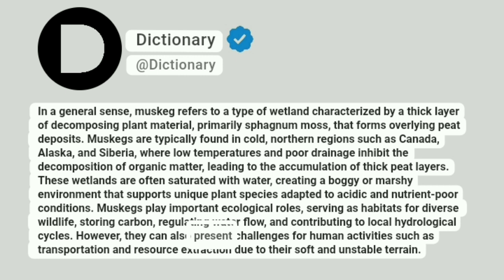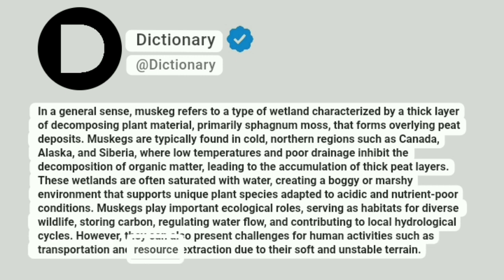Muskeg Meaning In English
In a general sense, muskeg refers to a type of wetland characterized by a thick layer of decomposing plant material, primarily sphagnum moss, that forms overlying peat deposits. Muskegs are typically found in cold, northern regions such as Canada, Alaska, and Siberia, where low temperatures and poor drainage inhibit the decomposition of organic matter, leading to the accumulation of thick peat layers. These wetlands are often saturated with water, creating a boggy or marshy environment that supports unique plant species adapted to acidic and nutrient-poor conditions. Muskegs play important ecological roles, serving as habitats for diverse wildlife, storing carbon, regulating water flow, and contributing to local hydrological cycles. However, they can also present challenges for human activities such as transportation and resource extraction due to their soft and unstable terrain.